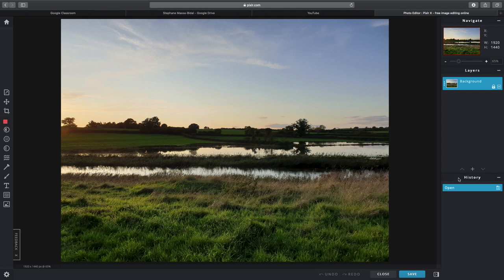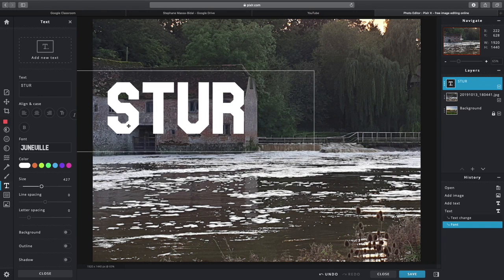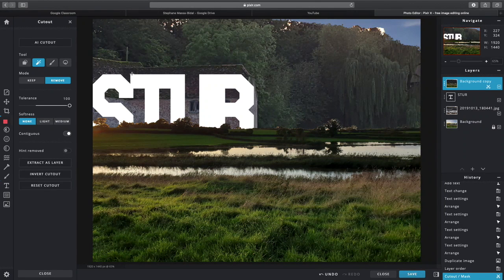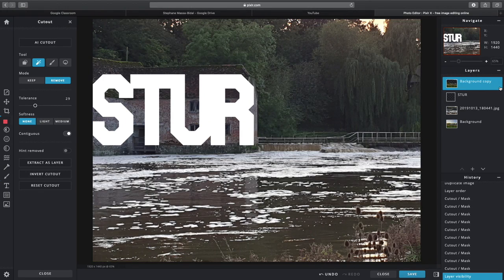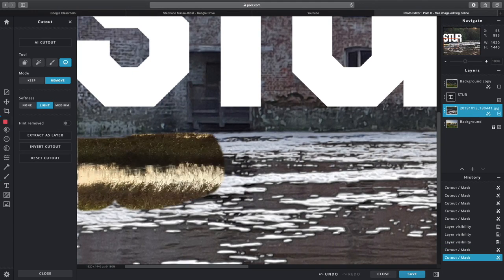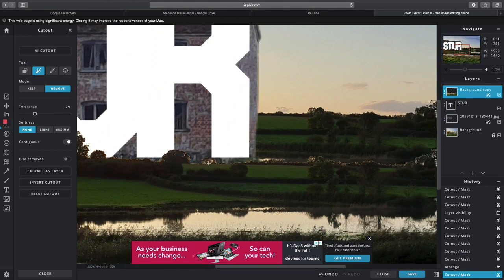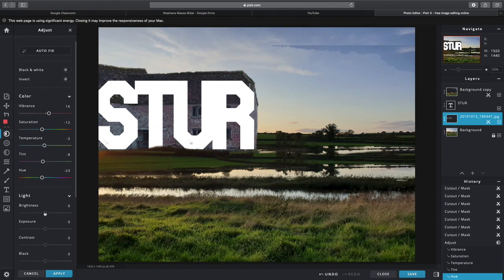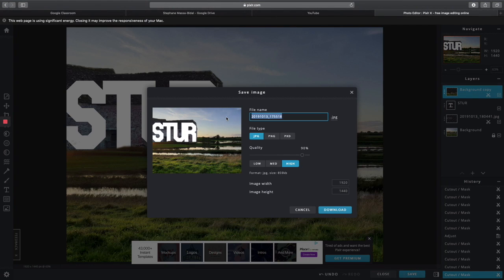Response to Stephane Massa-Bidal using Pixlr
This video demonstrates how I created a composition on Pixlr inspired by Stephane Massa-Bidal using photographs of the Wiltshire/Dorset landscape I had taken.